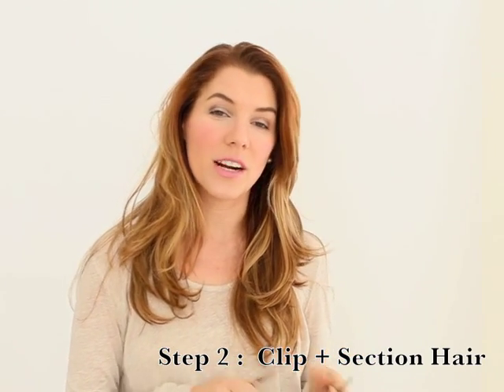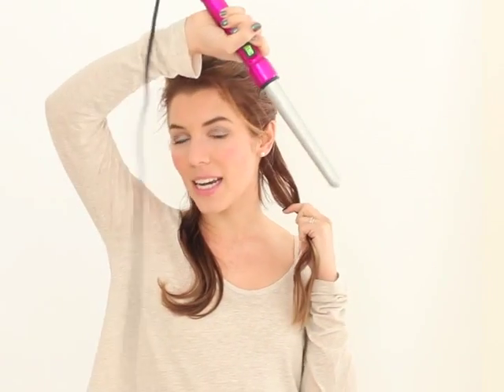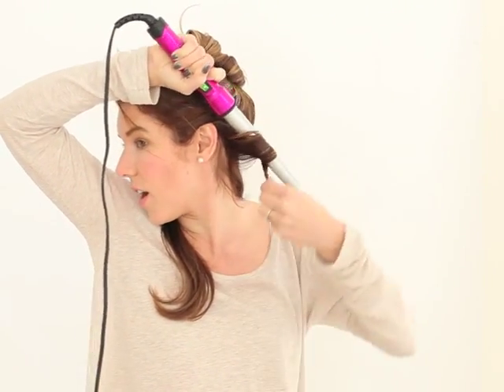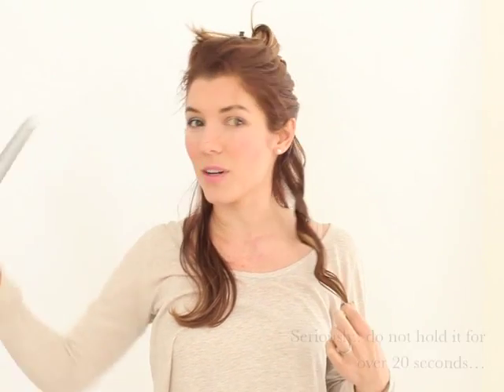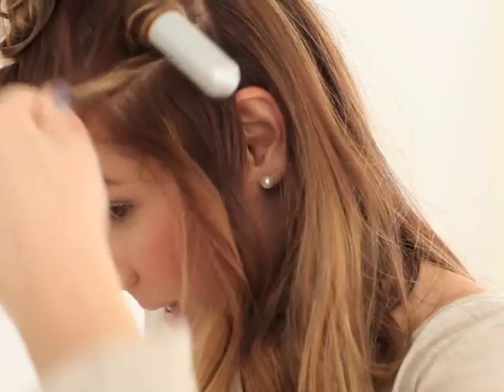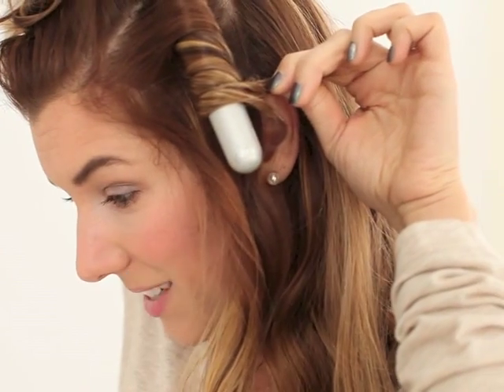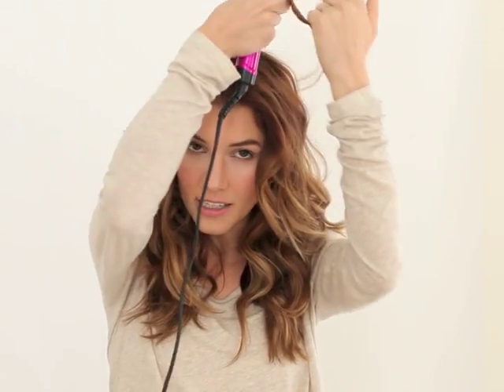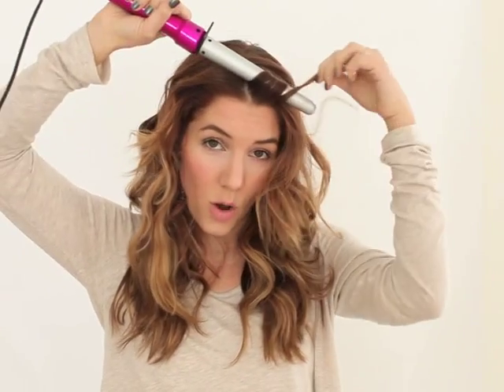DIY Beachy Waves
For second day hair solutions!